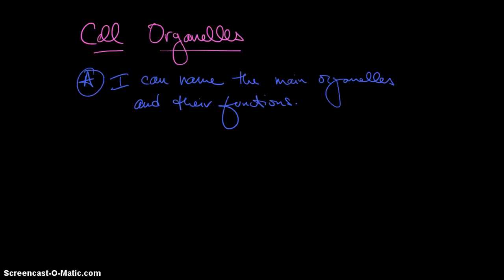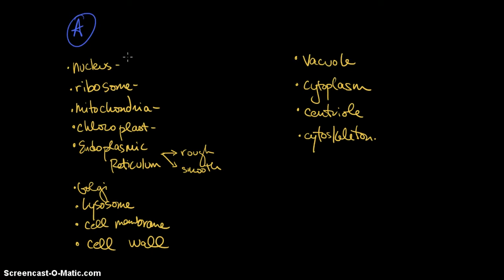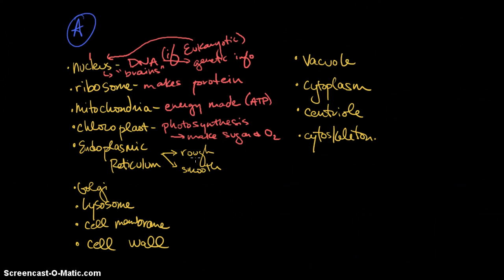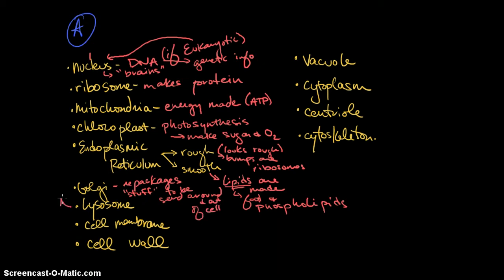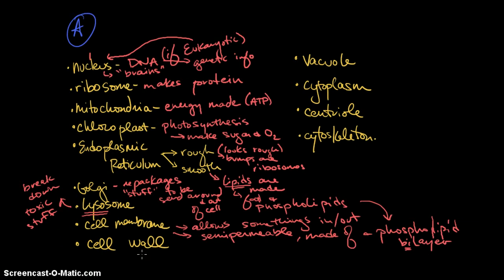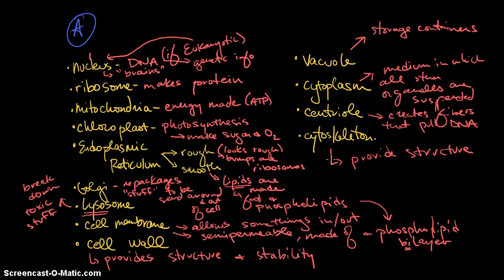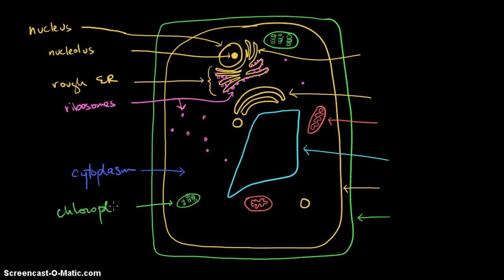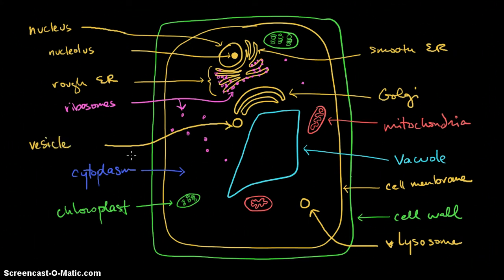Cells, Episode 1: Cell Organelles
Honors: Cell Organelles